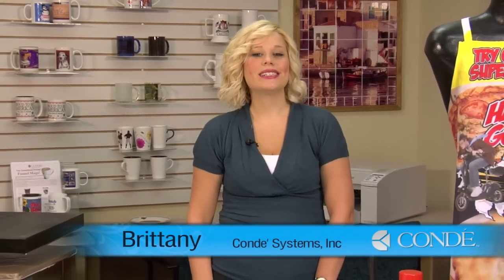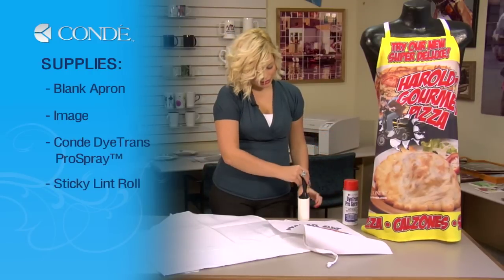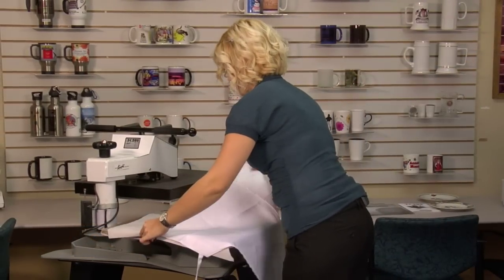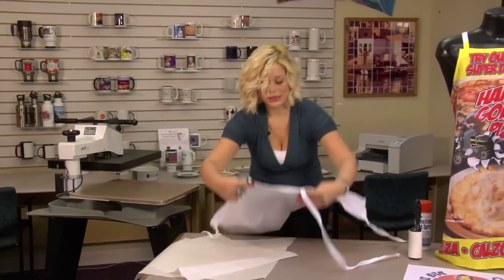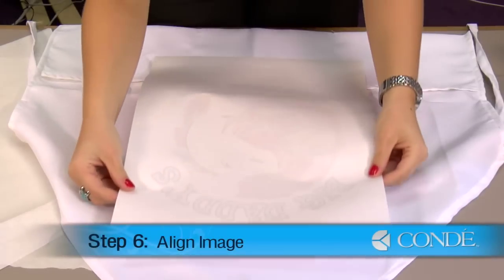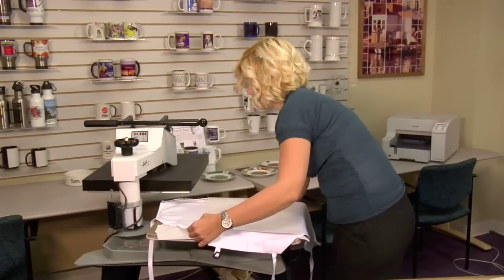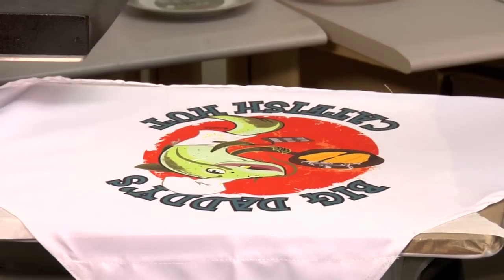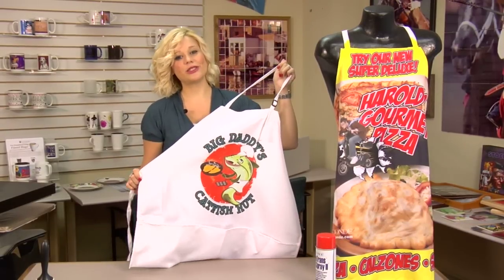Imprinting Aprons with Dye Sublimation -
Using a George Knight® DK20S™ Heat Press, Condé's Brittany Anderson demonstrates the procedures for applying dye sublimation transfers to polyester aprons. The part number for these aprons are APRON2731 and APRON2824P The transfers are created using a Ricoh® GX7000 printer with Sawgrass® SubliJet-R™ sublimation inks on JetCol® Sublimation Paper, with a George Knight™ heat press. All products are available from conde.com, including the George Knight® DK20S™ heat press used in the demo.

This video applies to Conde part numbers: APRON2731, APRON2824P.